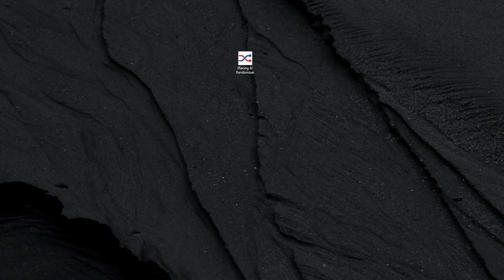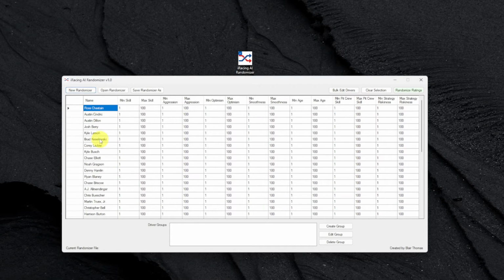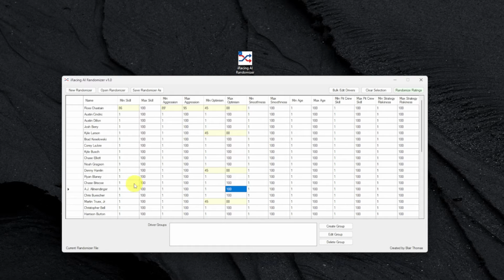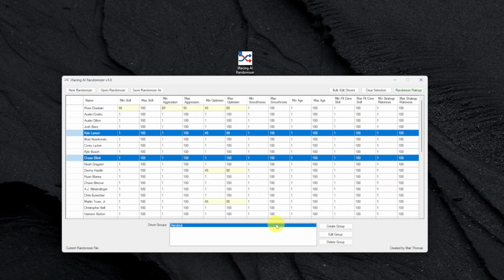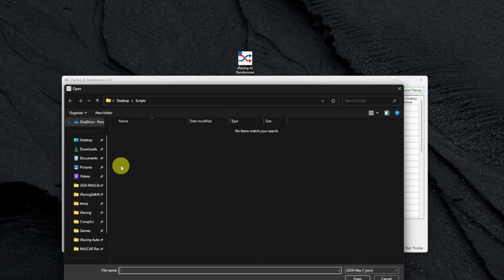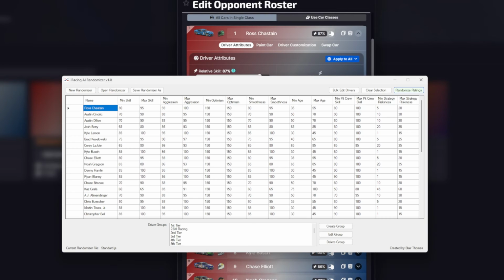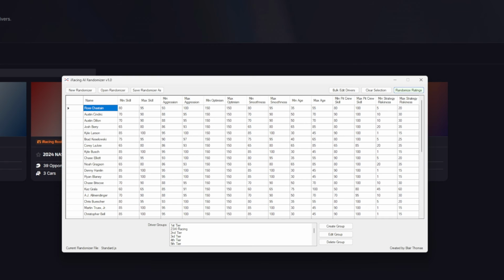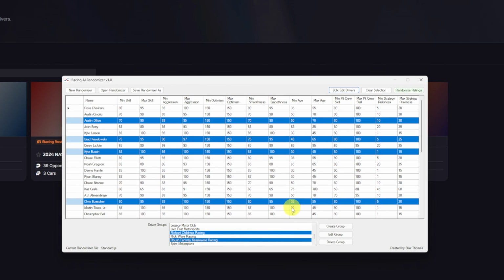iRacing AI Randomizer Tutorial